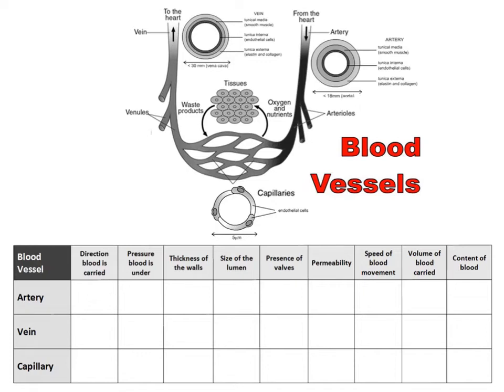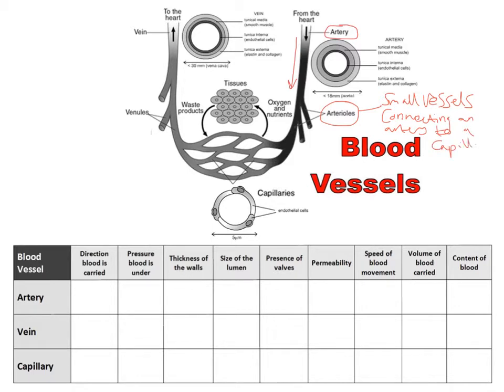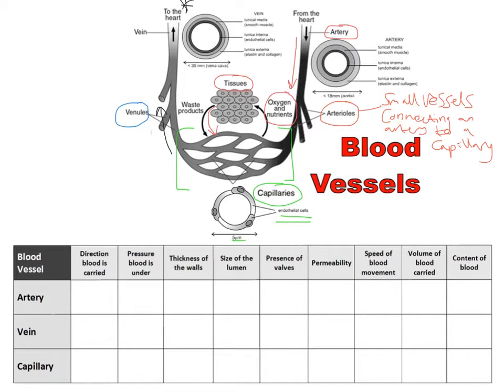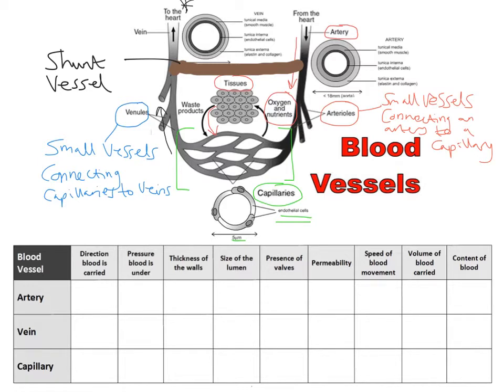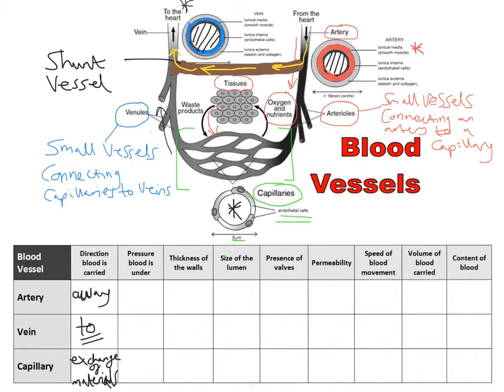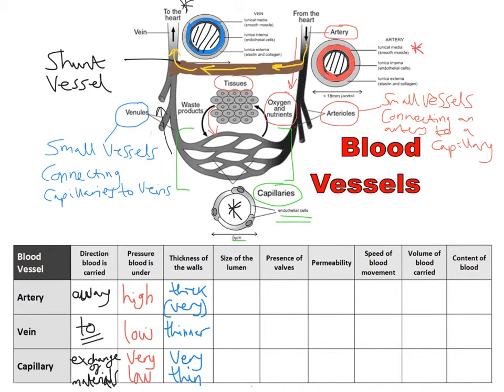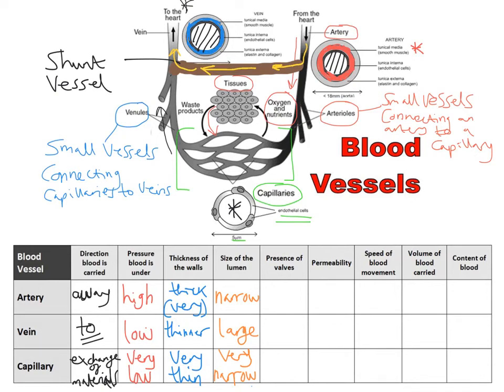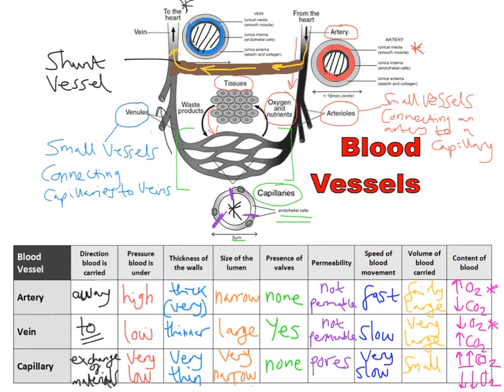mr i explains: Comparing Blood Vessels - Arteries, Veins and Capillaries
In this video, I explain the key structural and functional differences between the 3 major blood vessels; arteries, veins and capillaries. (Arterioles, venules and shunt vessels are also described)